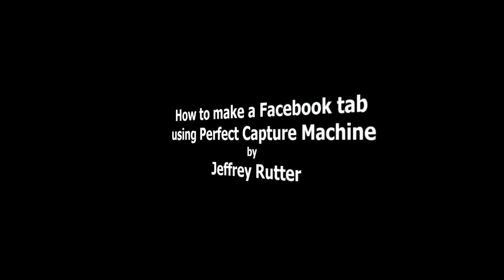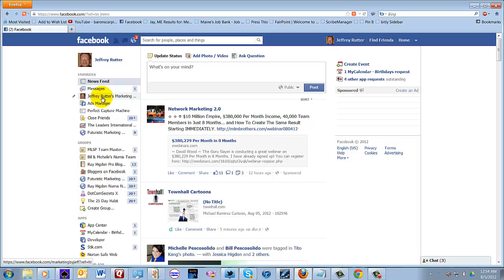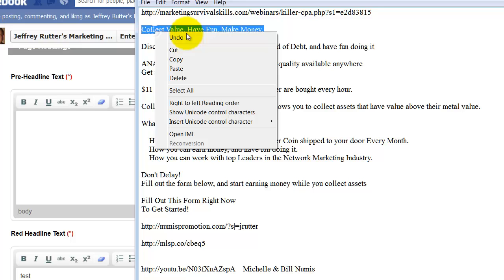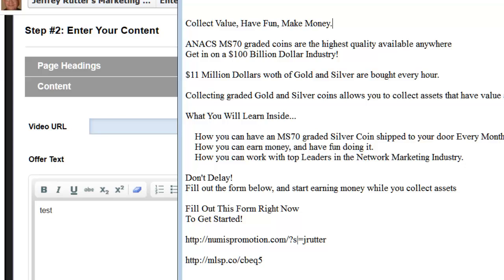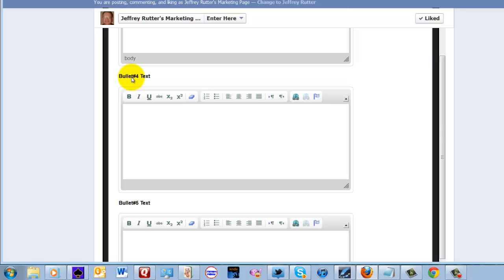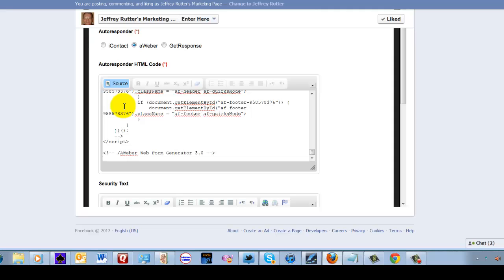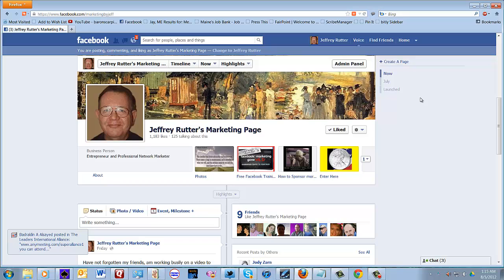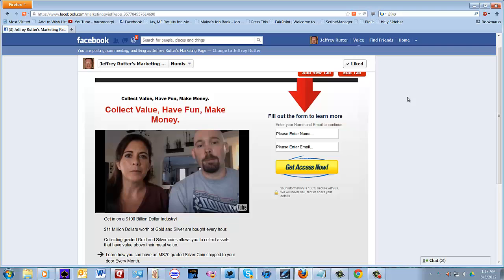How to create a Facebook Page Tab using Perfect Capture Machine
Using Perfect Capture Machine from Futuristic Marketing